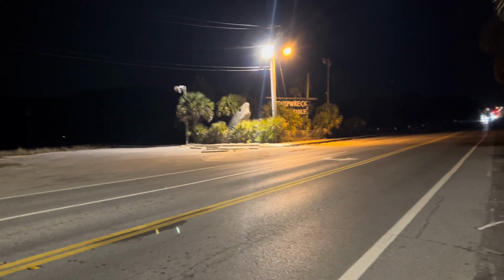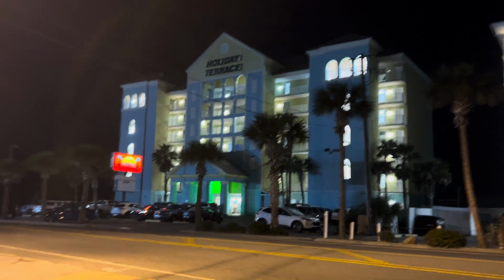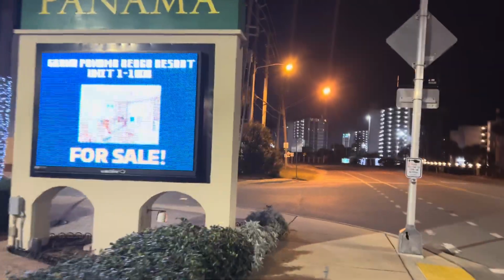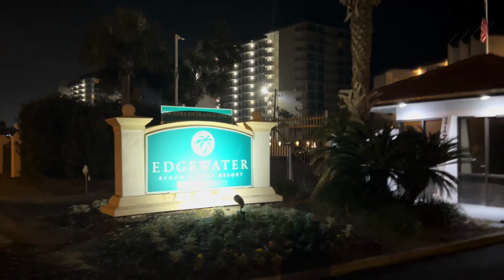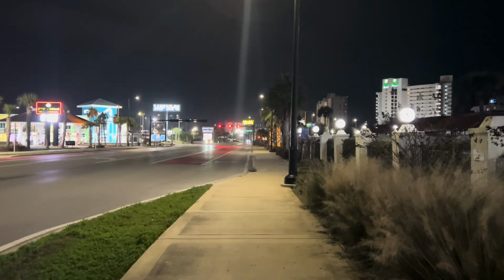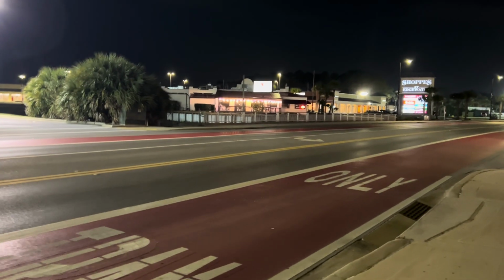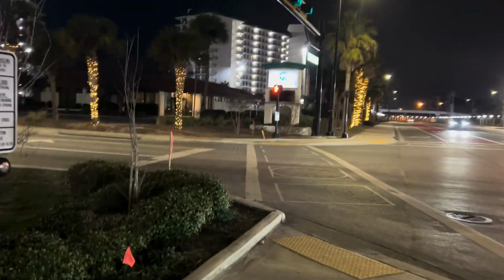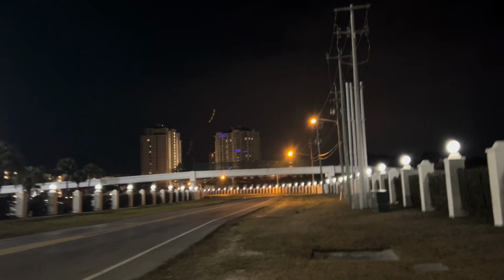Panama City Beach walking tour. FEBRUARY 2025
Always summer